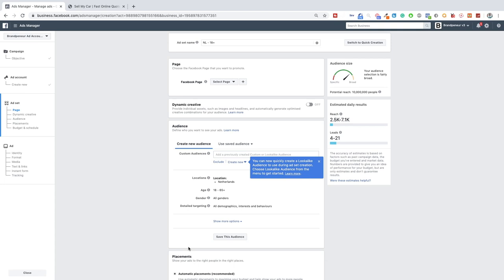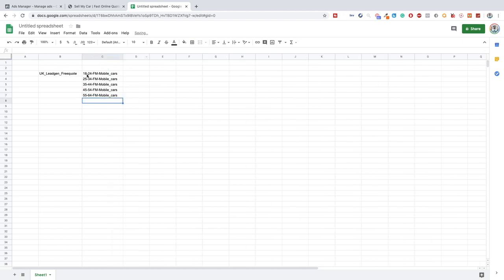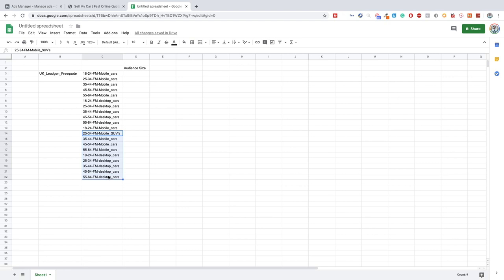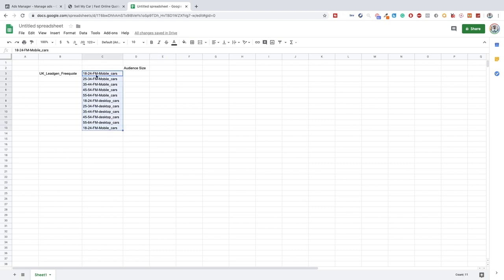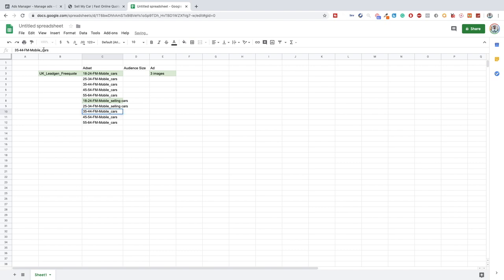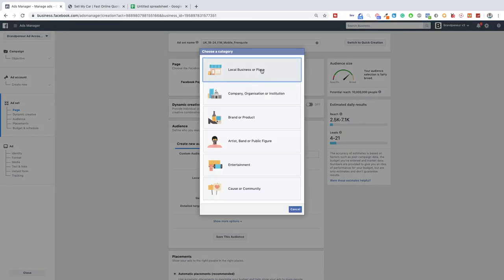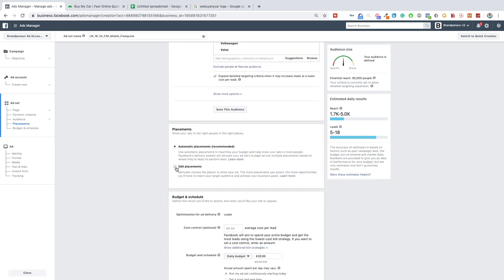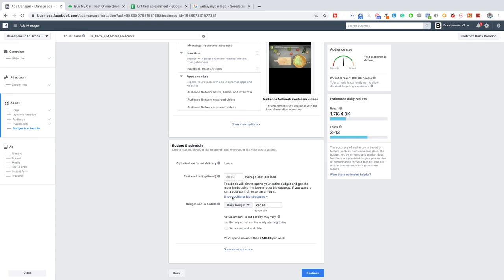Watch Me Build A Lead Generation Campaign For Car Dealerships With Facebook Ads Part 3